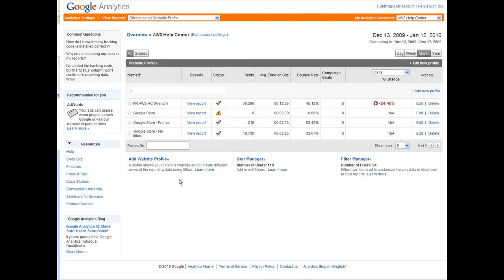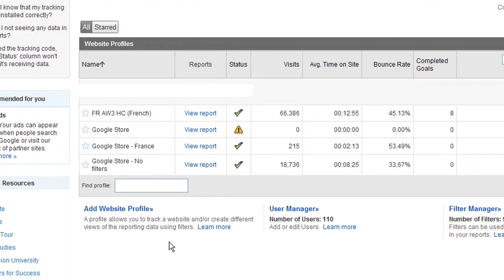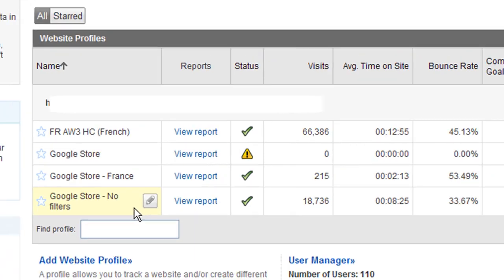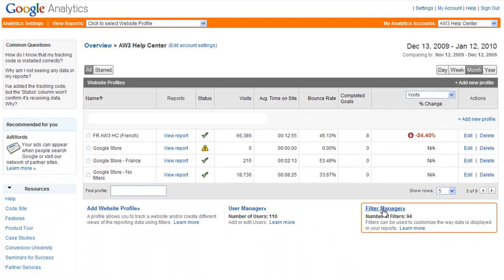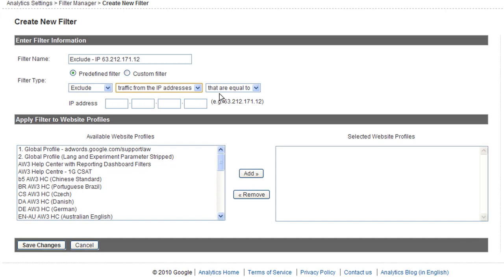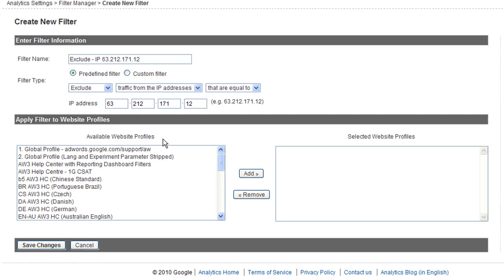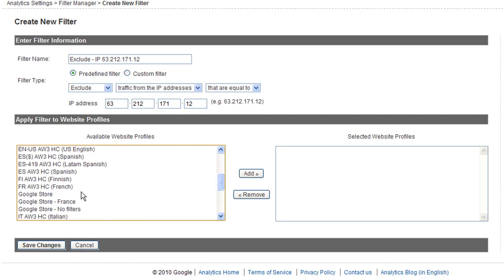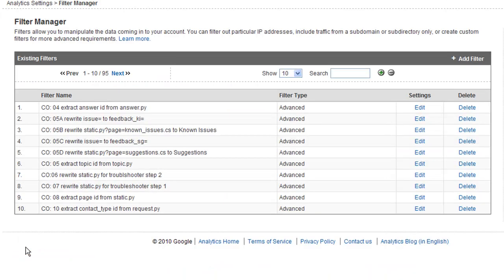Google Analytics Predefined Filters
Predefined filters provide you with a flexible way of defining what data is included in your reports and how it appears.